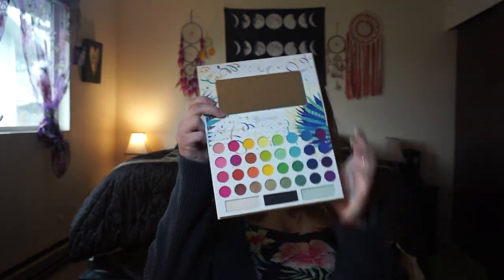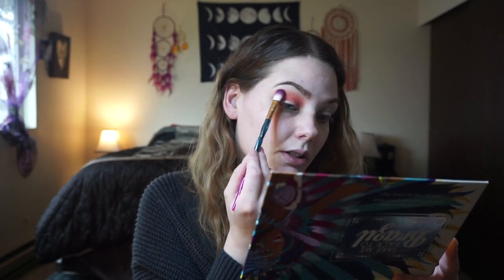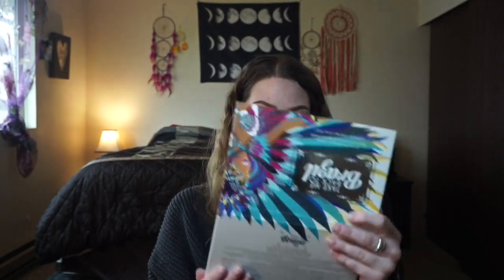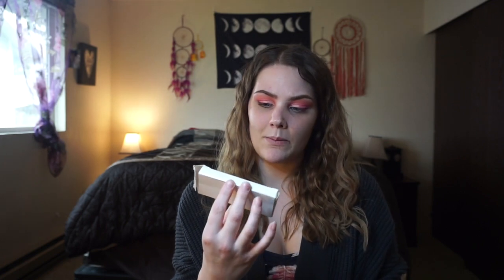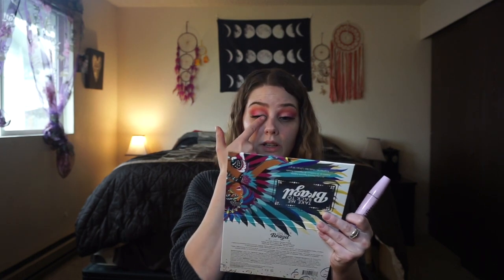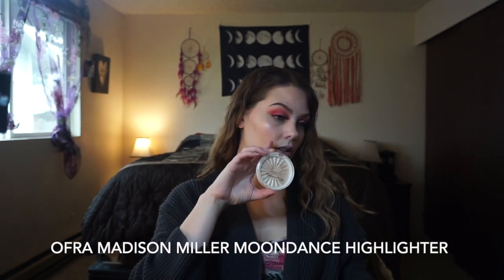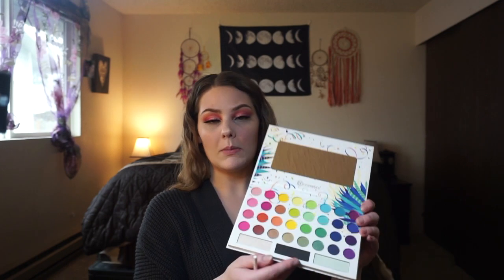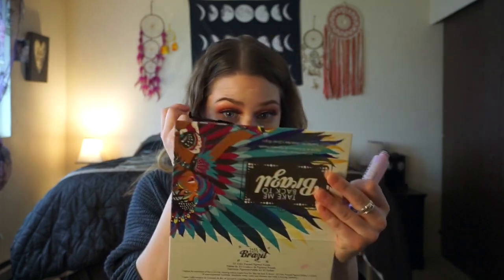TAKE ME BACK TO BRAZIL REVIEW AND SWATCHES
Hi beauties!! Today I test out a palette I’ve been really wanting to try. The Take Me Back To Brazil Palette from BH Cosmetics. I review, test out, swatch, try on and tell you guys my thoughts on this palette. Love you guys!

Products used -
BH Cosmetics Take Me Back To Brazil Eye Shadow Palette
Touch N Sol Glassy Skin Balm
Wander Beauty Glow Ahead Illuminating Face Oil
Revlon Candid Glow Foundation
BeautyB Lashes @_beautyblashes
Covergirl Trublend Minerals Loose Mineral Powder Shade Translucent
Kylie Cosmetics Bronzer shade Khaki
Ciate London Marbled Light Blush
Ofera Cosmetics Madison Miller Mooddance Highlighter
Inn Beauty Power up Dual Phase Setting Mist
Elf SRSLY Satin Lip Stick Shade Taffy

Affliation with -